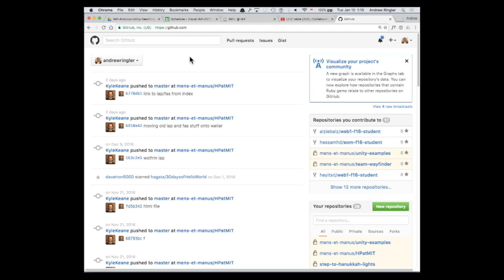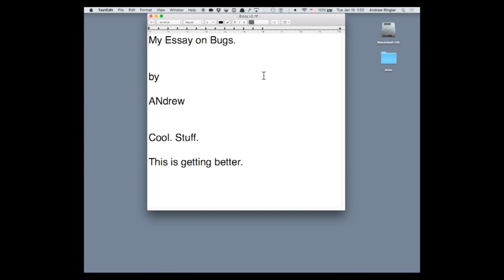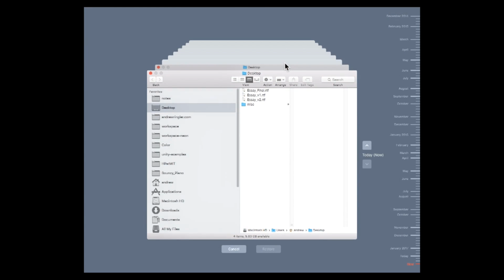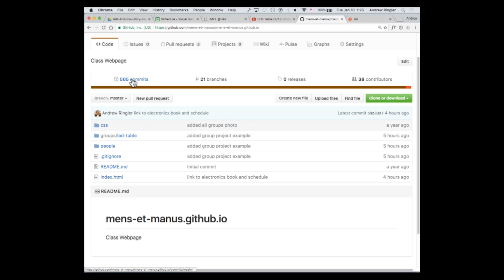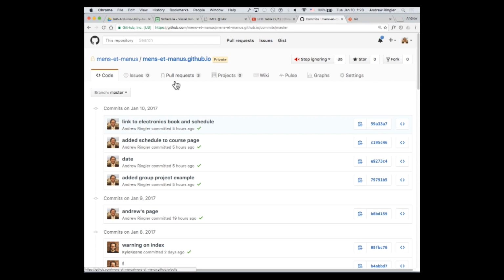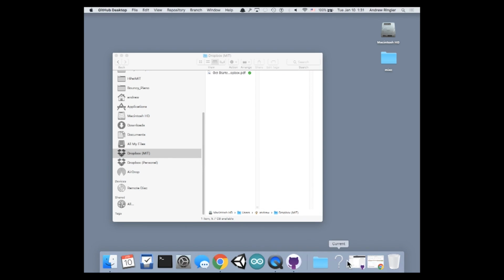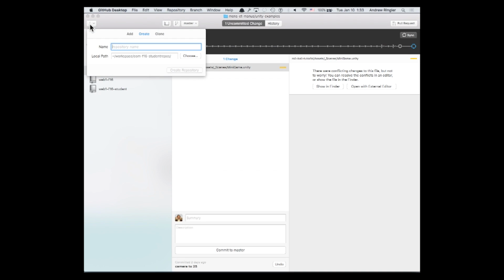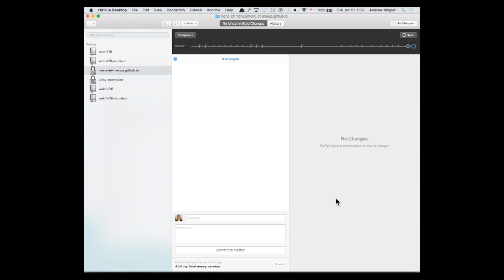Collaboration: Introduction to Git/Github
MIT RES.3-002 Collaborative Design and Creative Expression with Arduino Microcontrollers, IAP 2017
Instructor: Andrew Ringler

Andrew Ringler provides an overview of the Github software collaboration toolset. This video introduces students to concepts of collaboration with Git.